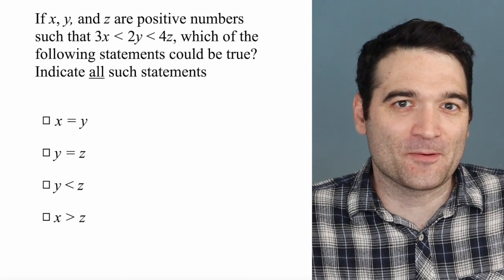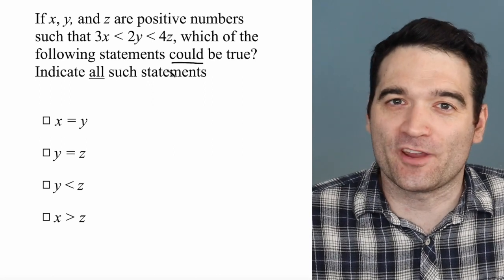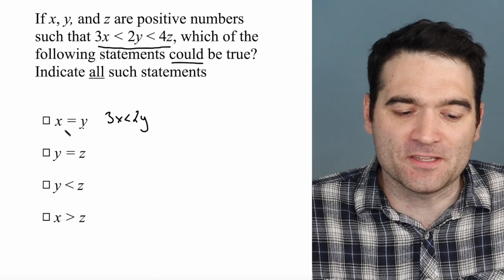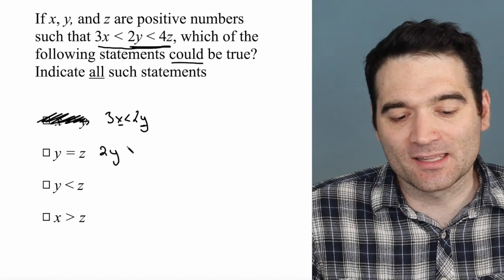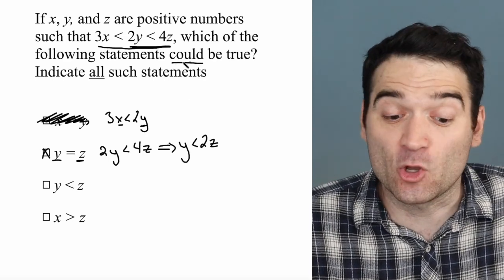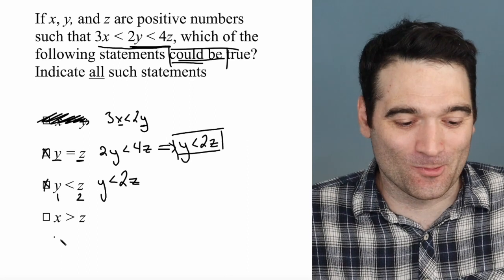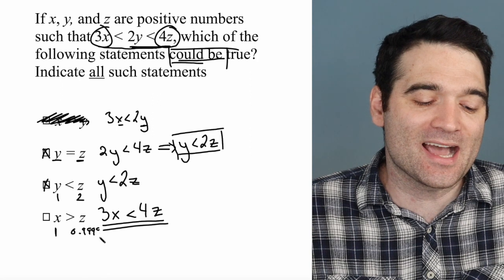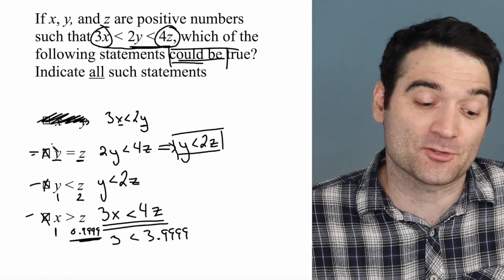PowerPrep 2 Math Section 2 (Advanced) #20